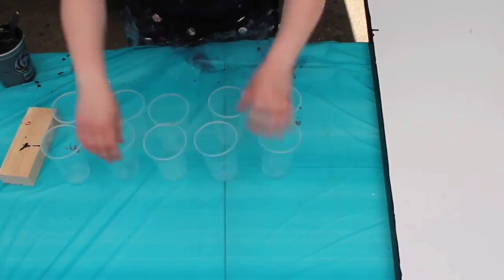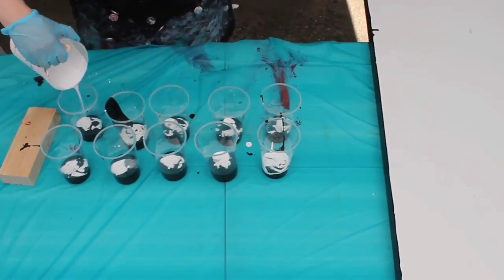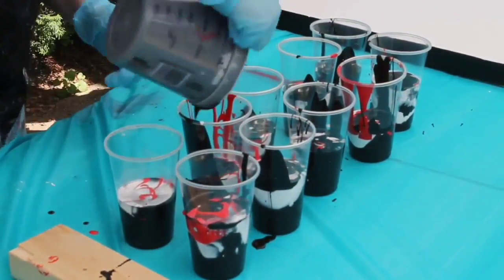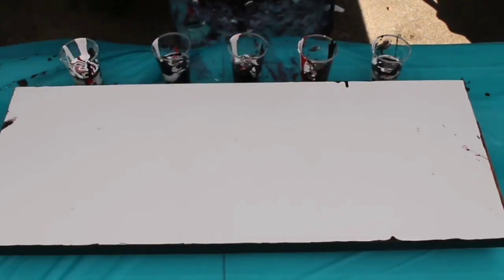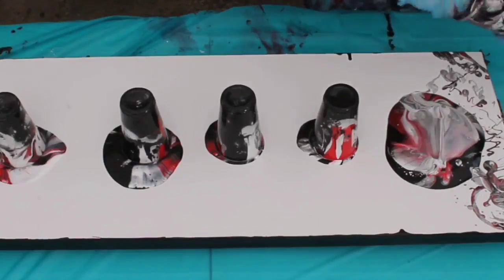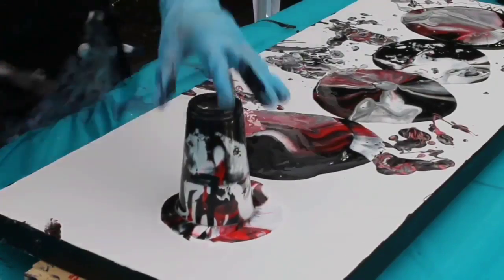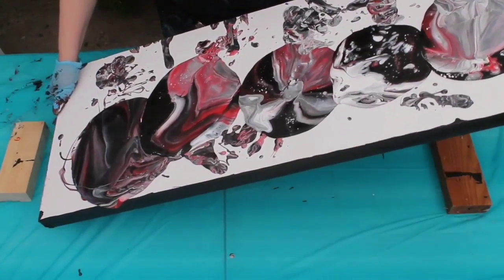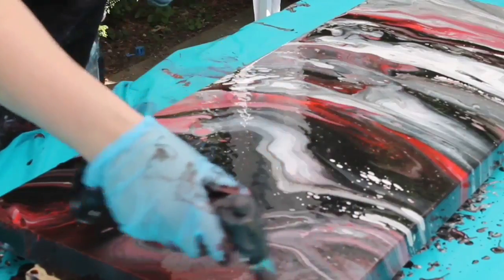HUGE acrylic poured painting - 5 flip cup, double torch DEMO by Maigan Lynn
In light of the recent events in Las Vegas it feels strange to be going about daily life right now. It hit closer to home than I would like, even being Canadian, and I can't stop thinking about all of the people who's lives are forever changed. If you are one of those people, know that my heart and thoughts are with you.

I hope today's video is a welcome distraction for some of you. I went about this one a little differently. It's more of a tutorial style as my team and I opted to add a voice-over of me explaining a little bit of my process. I hope you enjoy!